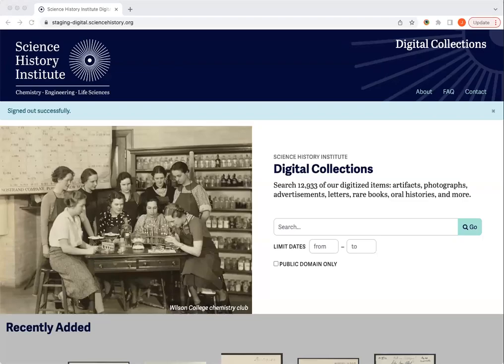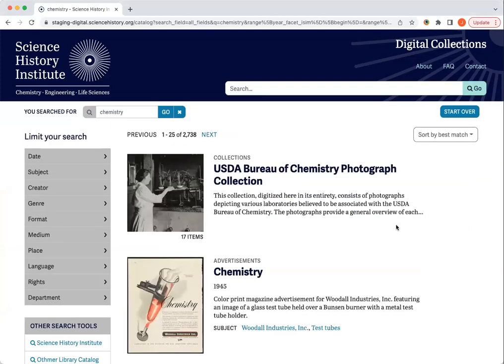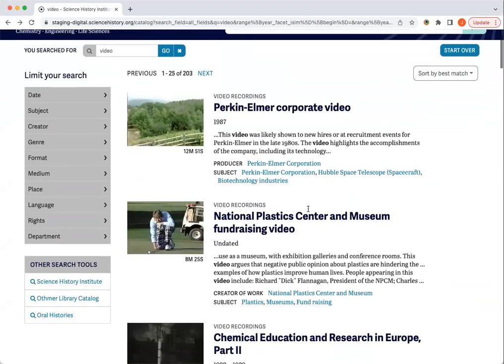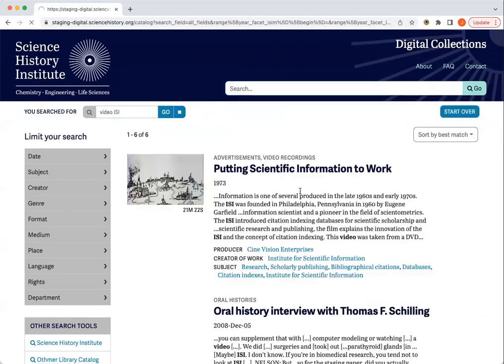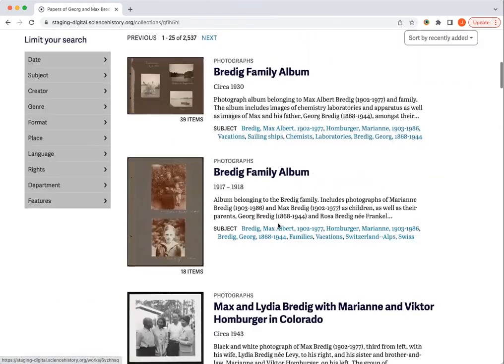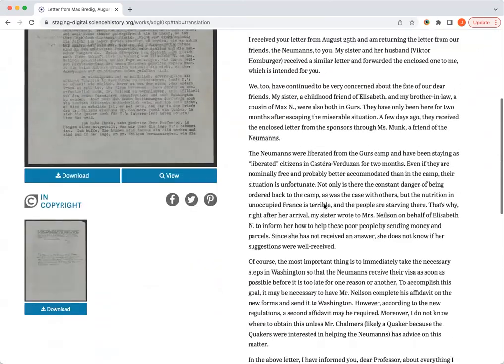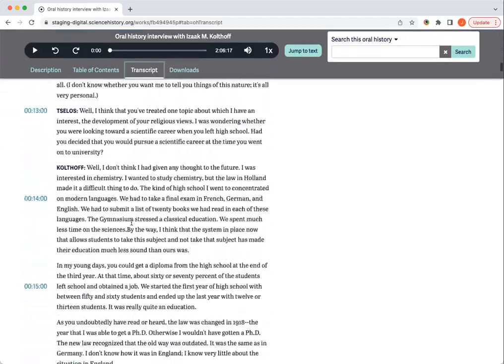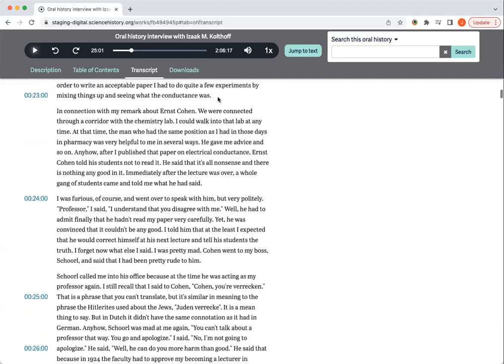Blacklight Virtual Summit October 2022 Science History Institute demo